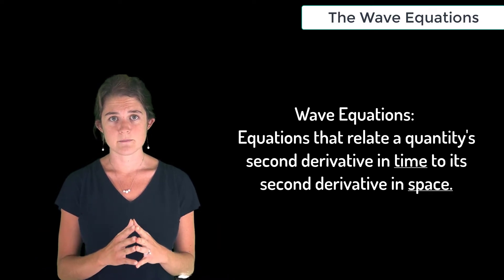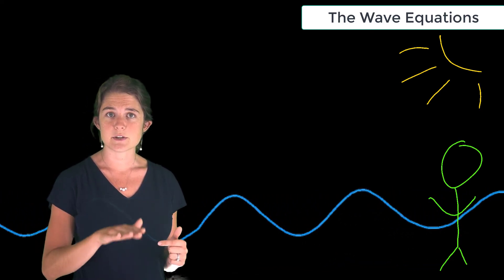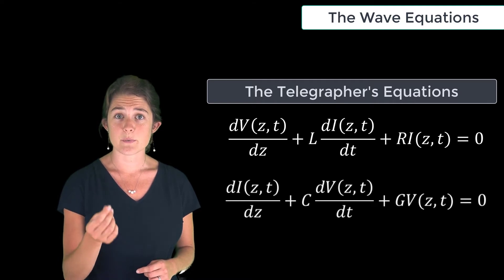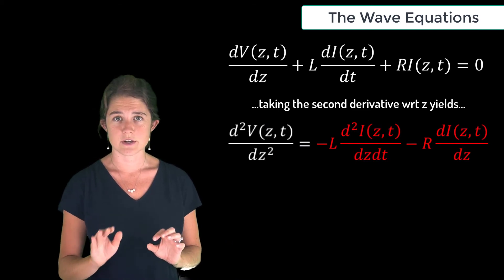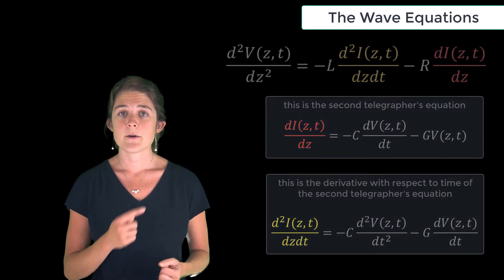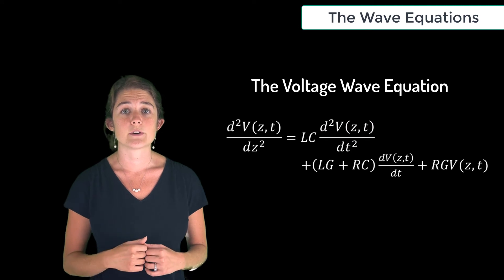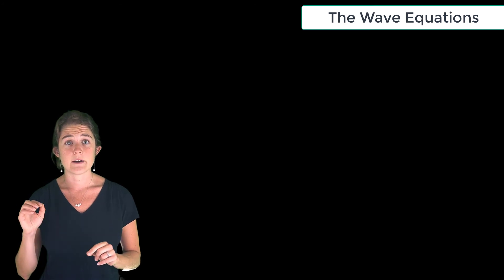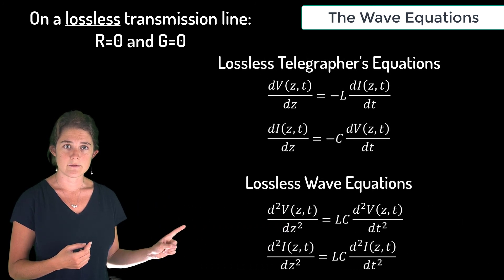The Wave Equations — Lesson 3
This video lesson discusses wave equations, which are differential equations that relate a quantity’s second derivative in time to its second derivative in space. The solutions to these equations are waves that are sinusoidal both in time and space. This lesson is part of the Ansys Innovation Course: Transmission Line Theory. To access this and all of our free, online courses — featuring additional videos, quizzes and handouts — visit Ansys Innovation Courses This course was created for Ansys Innovation Courses by Kathryn Leigh Smith, Assistant Professor, UNC-Charlotte in partnership with Ansys.